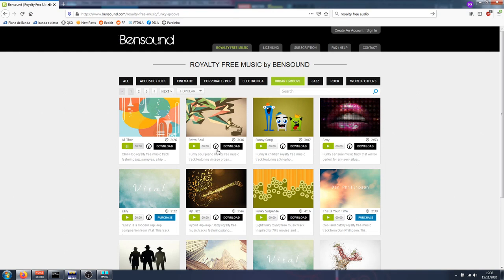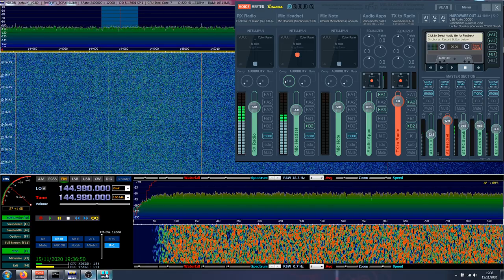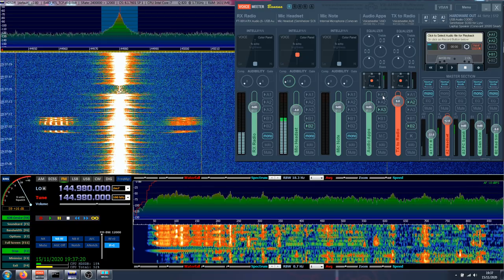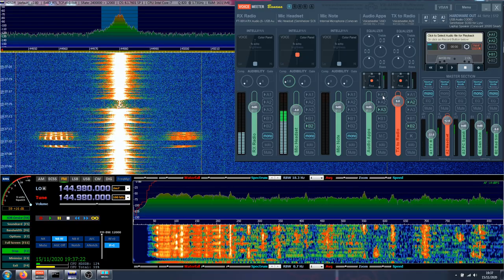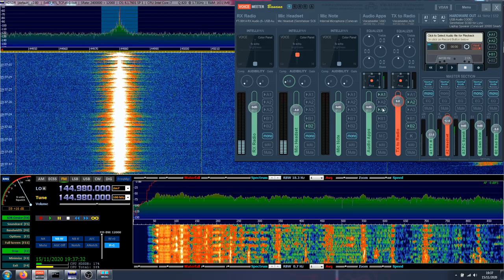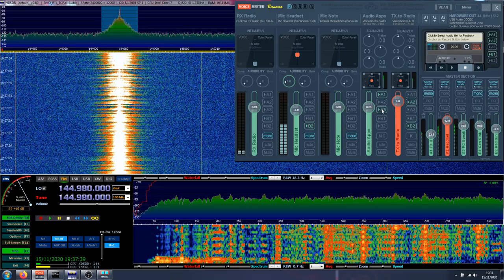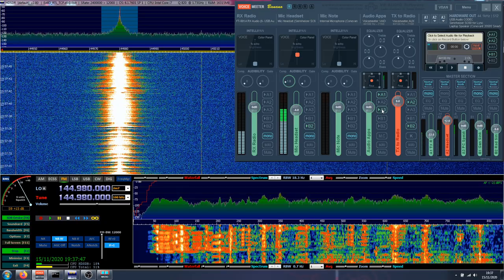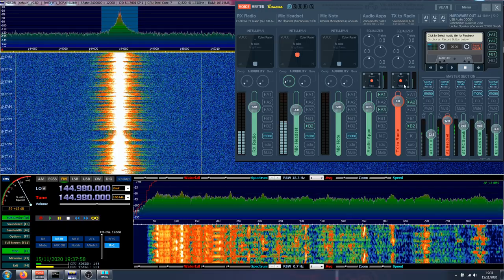Testing the FT-991A in 9600 bps FM Packet mode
The FT-991A does support 9600 bps FM packet mode - with the catch that it can't be done using the USB port - the transmitted audio must come from the RTTY/DATA port. In this video I'm demoing the 9600 transmission mode, and the key differences in the transmitted audio.